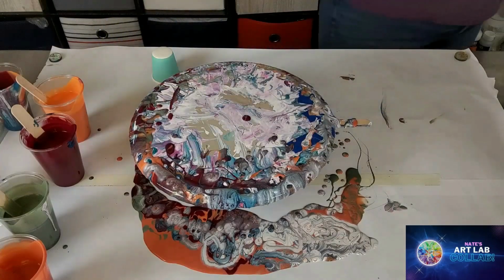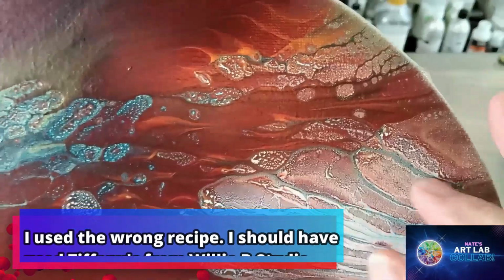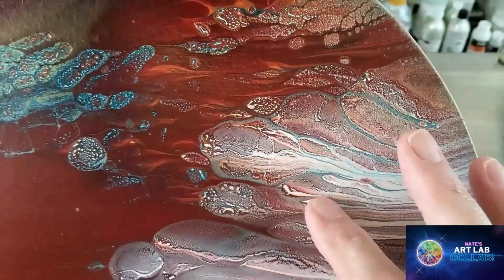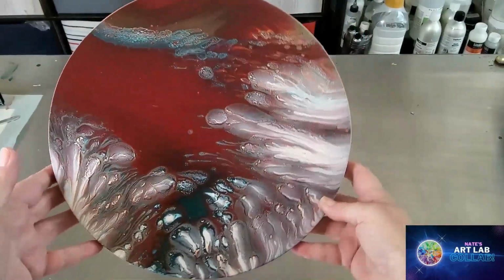Nates Art Lab Collab September Challenge - My First Pour Back in Almost 5 months!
Hi Y'all! Today is my first pour in almost 5 months 🤯 But I'm excited to be back at it because I'm out of practice! I totally messed up and used the wrong recipe for this style of pour. I normally use a Floetrol recipe (I'll list that below) but I grabbed my school glue pouring instead and my cloud white broke. But all is not lost!!! It came out pretty cool and is going to inspire this Thursdays Train video with @Daves_drh-acrylic-creations and @justjanese4753 So be on the lookout for that!
    Our challenge was to color match a Fall pallet that @NateBrightArt selected for us and we could use any technique and add other colors. I'm doing a Straight Clod Pour.

If you’d like to help out my channel so I can keep making videos, creating more art and trying new products for you to see, you can just click this link and donate any amount you’d like, big or small it all helps and goes directly back into the studio. Thank You in advance for doing so!

Recipe for this Pour (Should have been): Vallejo Pearl Medium Cloud mix:
1 part Artist Loft Soft Body White acrylic (I used Multiple Whites of Different Brands)
1 Part Vallejo Pearl medium
2 parts American Floetrol
water too thin to consistency of colors

Colors are mixed 1prt Paint to 2prts Floetrol